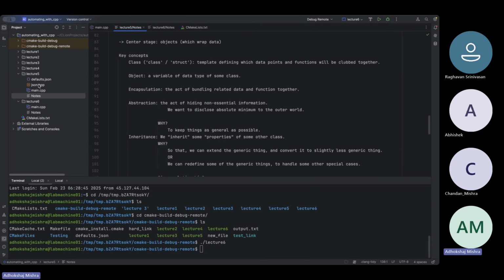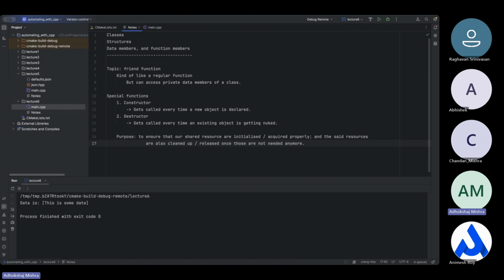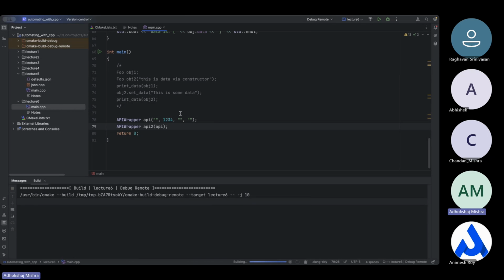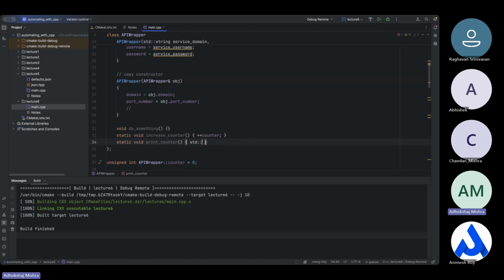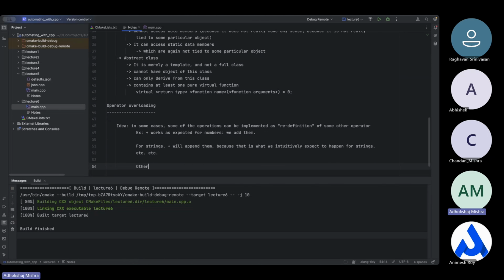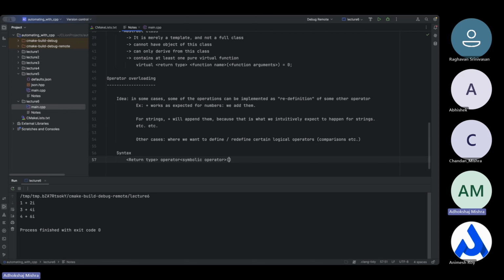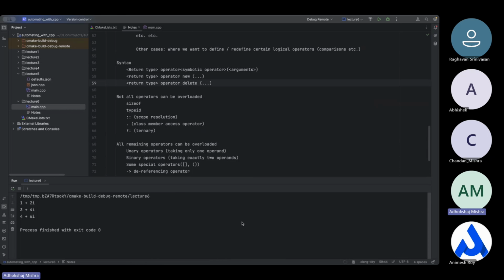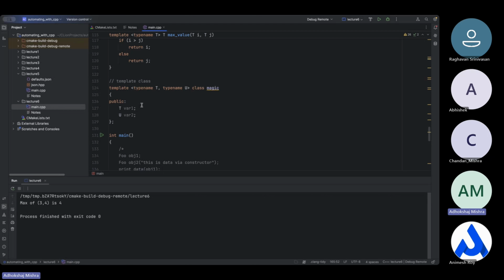Automating Boring Stuff With C++ S01E06